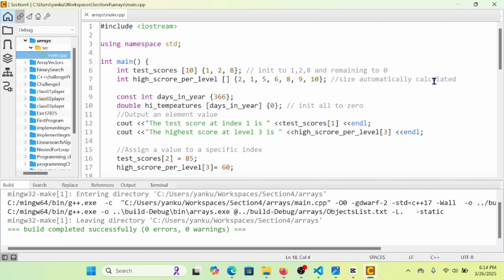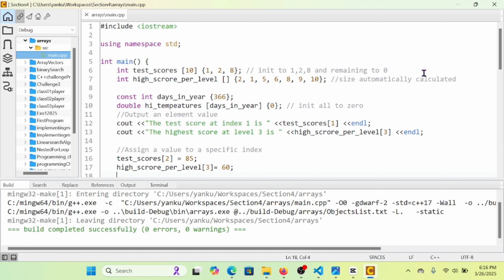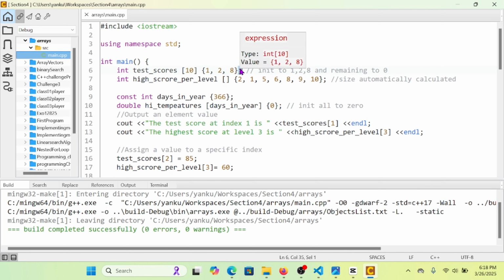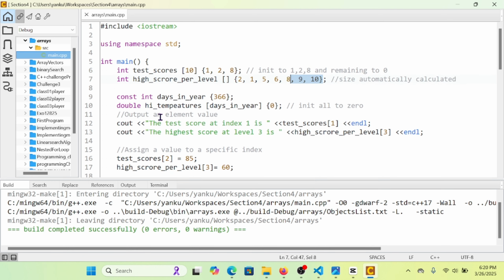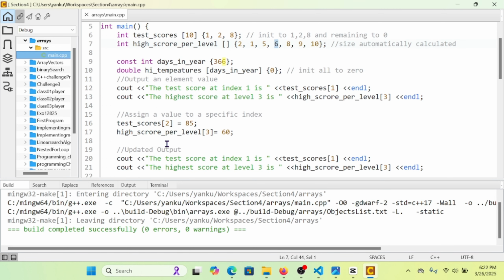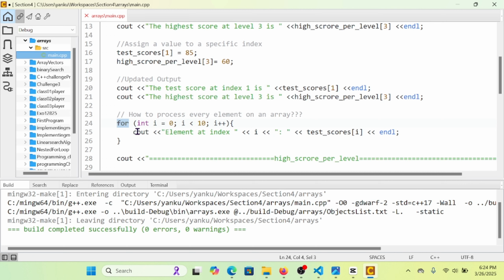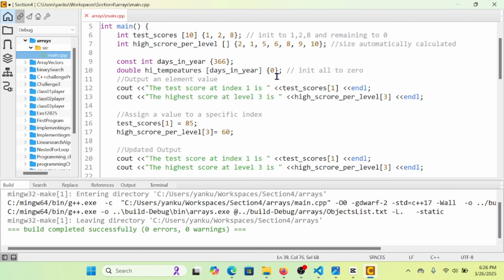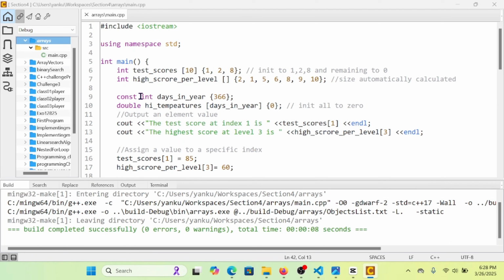Master the Art of C++ Arrays: A Comprehensive Guide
In this video, we dive deep into the world of C++ arrays, a fundamental data structure for storing and organizing collections of elements. We'll cover everything you need to know, from basic array creation and manipulation to advanced techniques like multidimensional arrays.

Key Topics Covered:

Array Declaration and Initialization: Understanding the syntax and best practices.
Accessing Array Elements: Using indices to retrieve and modify values.
Array Operations: Sorting, searching, and other common operations.
Multidimensional Arrays: Working with arrays of arrays.
Dynamic Arrays: Creating arrays that can grow or shrink in size.
Why Watch This Video:

Master C++ Fundamentals: Arrays are essential for many programming tasks.
Write Efficient and Effective Code: Learn to use arrays to solve real-world problems.
Expand Your Programming Skills: Explore advanced array techniques and data structures.